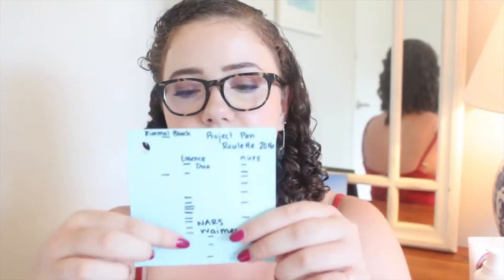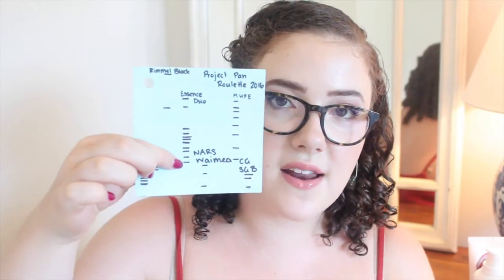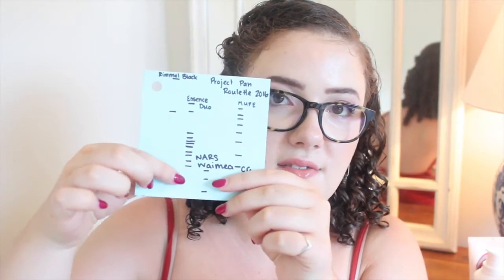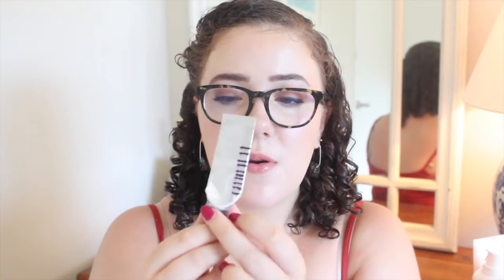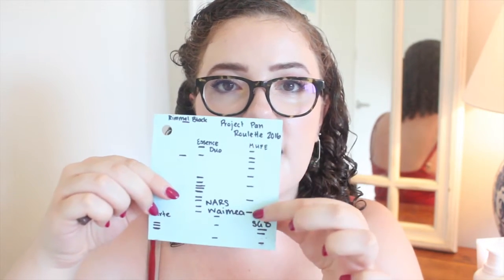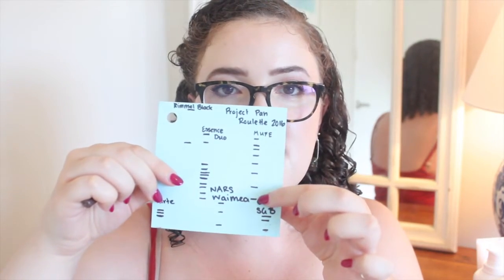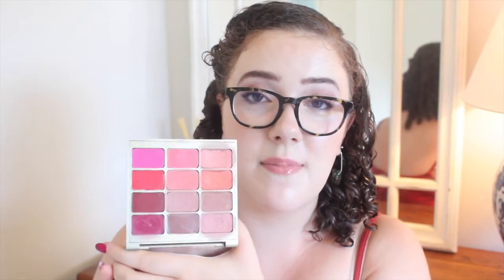Project Pan Roulette | Finale & Summary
In which I show you all the products I've finished and made progress on since my last update. I also included a summary of the amount of products I finished throughout the entire project in 2016. I really enjoyed doing this project this year so stayed tuned for my introduction for a new roulette for 2017!

Mentioned Products |

Products I haven’t touched since last update |
Product you have owned for less than a year: NARS Paloma Duo
Product from your favourite brand: MAC Russian Red

Products I’ve made progress on |
Cheap product: Essence Bloom Me Up Eyeliner Duo
Product in a form you dislike: Bite Agave Lip Mask
Product from the brand you have the least of: Make Up For Ever Aqua Eyes Liner in 19L
Bronzer/contour: Urban Decay Naked Flushed Bronzer
Product from a favourites post: Mavala Nail Polish in Orchid Mauve
Nail polish: Kester Black in Peach Melba
Unscented product: Avene Xera Calm AD Lipid-Replenishing Cleansing Oil
Lipgloss: Marc Jacobs in Pretty Thing
Perfume: Bath & Body Works Mad About You Fine Fragrance Mist
Lip balm: Napolean Perdis Tulip
Eyebrow product: L’Oreal Brow Artist Plumper in Transparent
Eyeliner: Urban Decay 24/7 Glide-On Eye Liner in Underground
Body lotion: the Body Shop Strawberry Sorbet
Brand new product: NYX Prismatic Eyeshadow in Girl Talk

Products I’ve finished in this update |
A highlighter: Josie Maran Argan Enlightenment Illuminiser
Blush: Stila Convertible Colour in Gerbera
Sample: Josie Maran 100% Pure Argan Oil Mini
An expensive product: Skin 79 Super BB Cream

Products I’ve withdrawn |
Product from your most recent haul: MAC Woodwinked
Unfinished project pan product: Revlon Photoready Primer + Shadow in Watercolours
Limited edition product: Tarte Lip Surgence Mini in Enamoured

Products I’ve finished in previous updates |
Makeup |
A MAC product: Naked Lunch
Product you’ve owned for more than a year: Rimmel Scandal’Eyes Kohl Kajal Liner in Black
Product that isn’t full-sized: By Terry Hyaluronic Powder
A forgotten product: Nars Velvet Lipliner in Waimea
Product from the brand you have the most of: MAC Tan
Cream/liquid product: Dr Jartt+ Premium BB Cream
A lipstick: Covergirl Jumbo Gloss Balm in Coral Twist
Base product (primer/foundation): Dr Jartt+ Black Label Detox BB Cream
Face spray: MAC Fix+
A lip crayon: Tarte Lip Surgence Mini in Lovely
Product in a palette: Nars Nico Blush
Product you didn’t pay for: Smashbox Naked Eyeshadow
An eyeshadow: Nars Dual Intensity in Himalia
Powder product: Urban Decay Skimp
Skincare |
A skincare product: Avene and La Roche-Posay Thermal Spring Waters
An unnecessary product: Kate Sommerville Nourish Hydrating Firming Mist
Cleanser: La Roche-Posay Dermo-Cleanse and Avene Extremely Gentle Cleanser
A necessary product: Nivea Micellar Water
Product in your least favourite colour: Natio Organic Rose Hip Oil
Serum: Sephora Luminising Booster Vitamin C Drops
Body care |
A body wash/soap: the Body Shop Shea Soap
Product you dislike: Bio-Oil
Bath product: Lush Big Bang Bath Ballistic
Haircare |
A haircare product: John Frieda Frizz Ease Forever Smooth Shampoo, Conditioner, and Primer Minis
Fragrance |
A scented product: Bath & Body Works Pink Chiffon Fine Fragrance Mist
A repurchased product: Marc Jacobs Daisy Mini
Cute packaging: Marc Jacobs Daisy Eau So Fresh Mini
Product in your favourite colour: the Body Shop Vineyard Peach Body Mist
A colourless product: Diptyque Eau Rose

TOTALS |
Finished: 37
Makeup: 16
Foundation: 3
Powder: 1
Blush: 2
Highlighter: 1
Eyeshadow: 5
Eyeliner: 1
Lip pencil: 1
Lipstick: 2
Skincare: 10
Cleanser: 2
Makeup remover: 1
Sprays: 4
Oils/Serums: 3
Bodycare: 3
Body wash/soap: 1
Moisturiser/oil: 1
Bath product: 1
Haircare: 3
Shampoo: 1
Conditioner: 1
Treatment: 1
Fragrance: 5

Want some new vegan, eco-friendly, and cruelty free Australian brushes? Try Furless

Interested in the Erin Condren Life Planner? Get $10 off your first purchase if you sign up through this